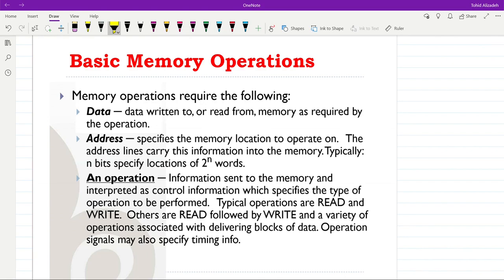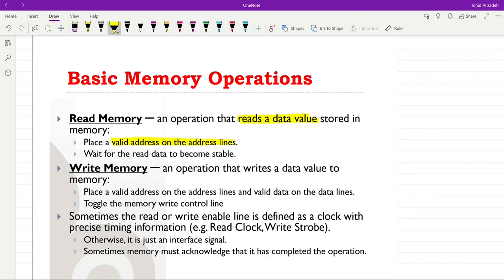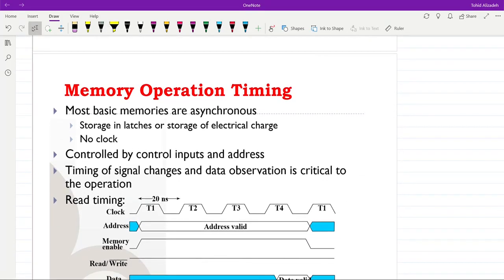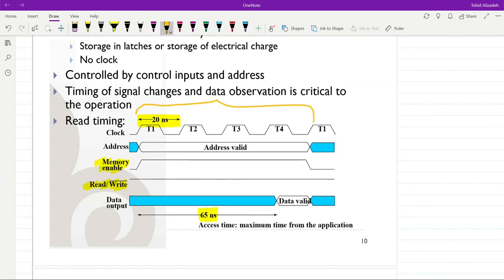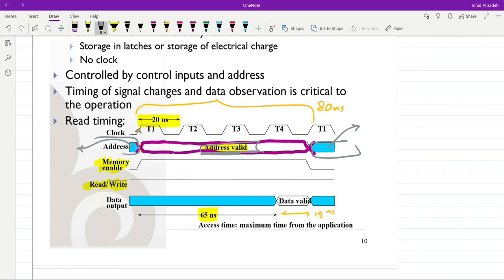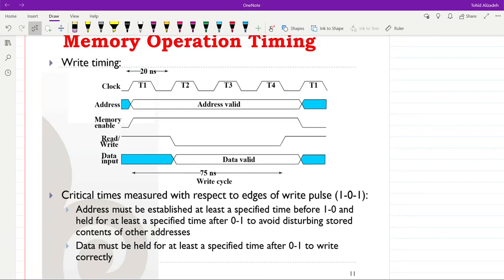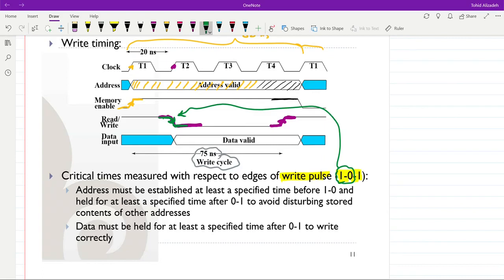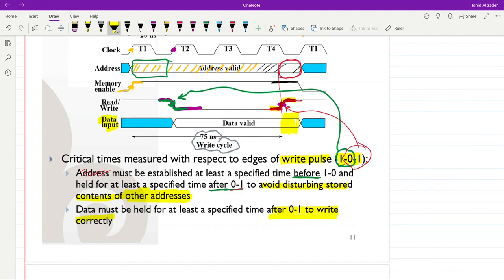Microcontrollers - Lecture 20.2 - Slides 8-11: Memory Operations and Timing